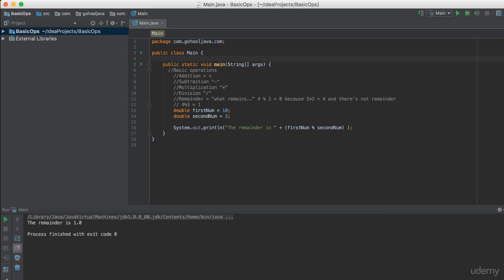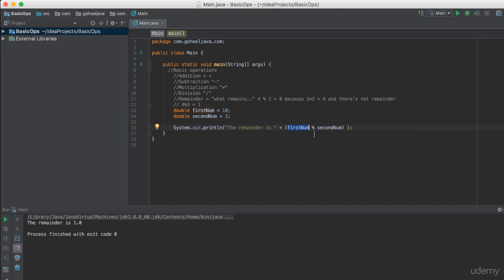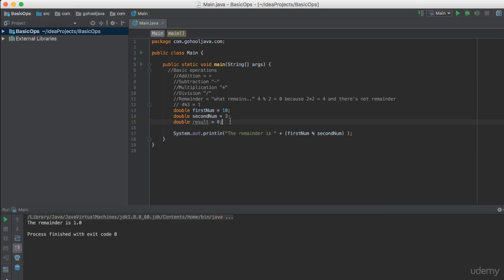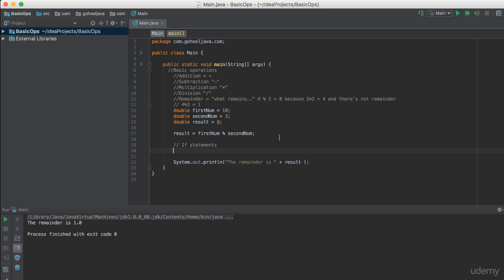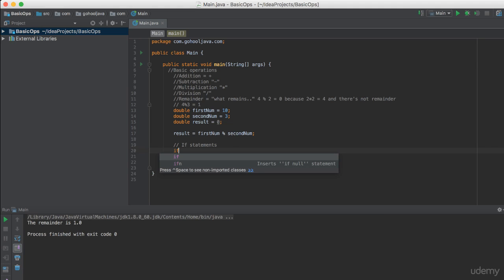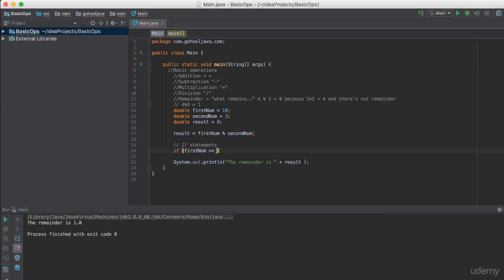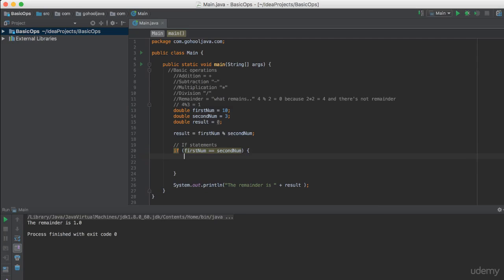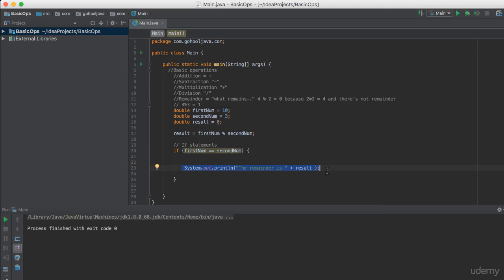Java Masterclass - Beginner to Expert Guide | Part 33